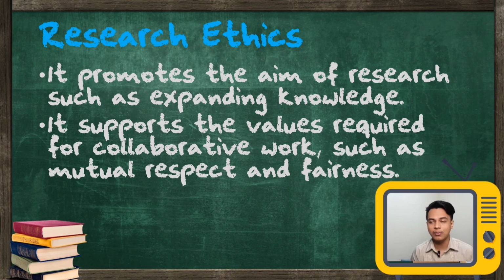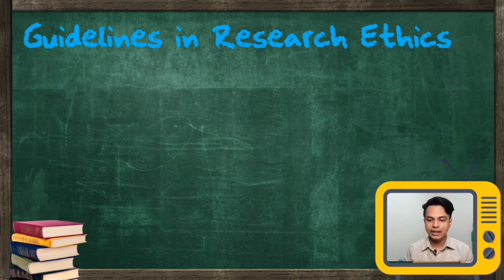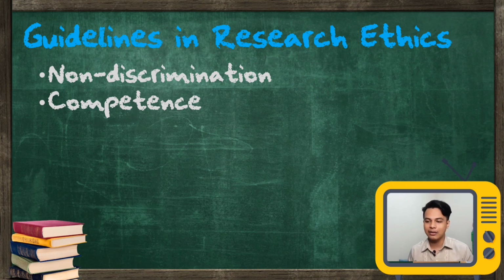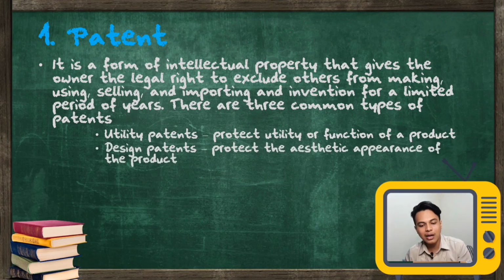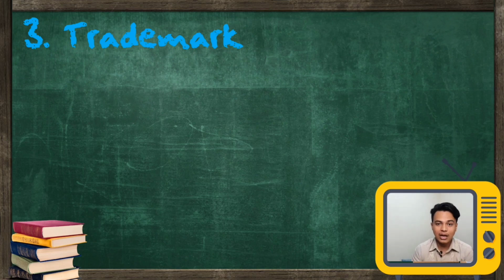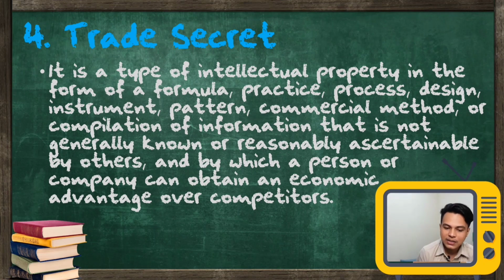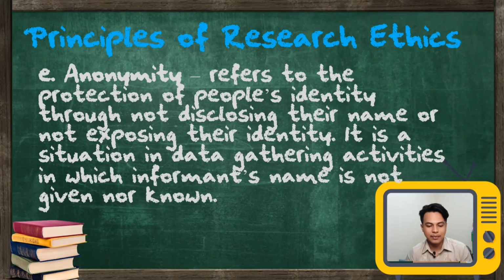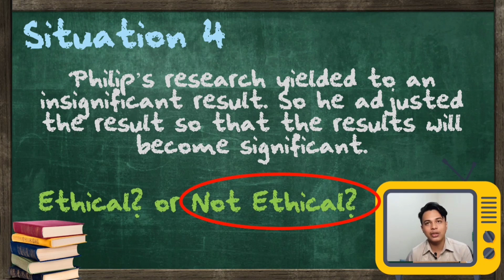RESEARCH ETHICS | What are the Ethical Principles and Guidelines in Conducting a Research?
Title: RESEARCH ETHICS | What are the Ethical Principles and Guidelines in Conducting a Research?
Type: TEACH VLOG

🧭 TIMESTAMP 🧭
⏩ 0:00 Introduction

I have more tutorial vlogs for you to watch!

Mayroon ka bang comments, questions, o suggestions? Please let me know by leaving a message in the comment section.